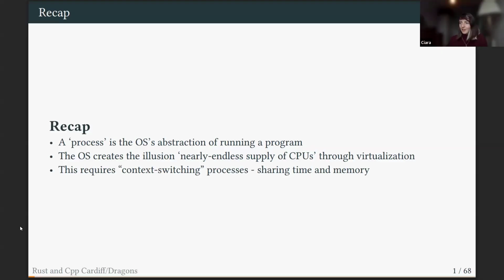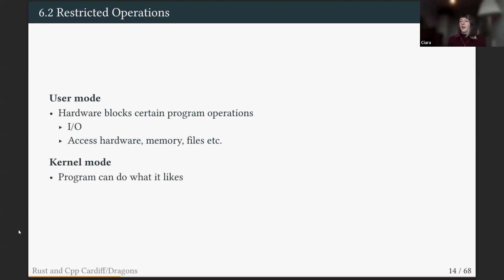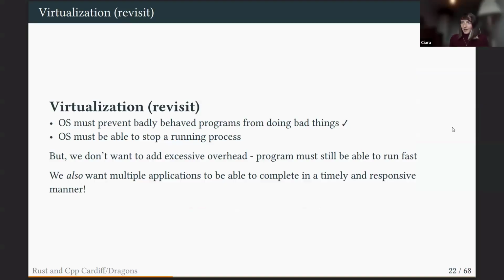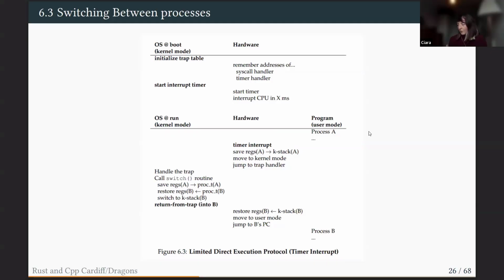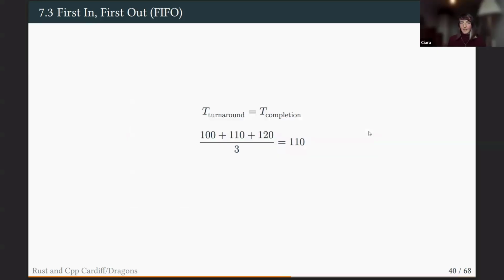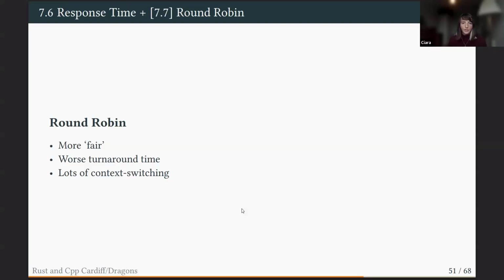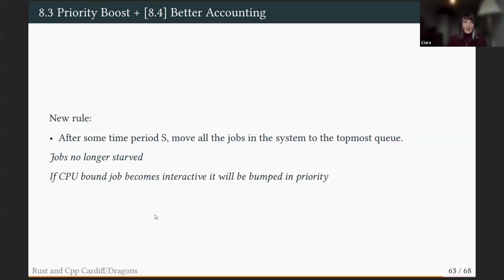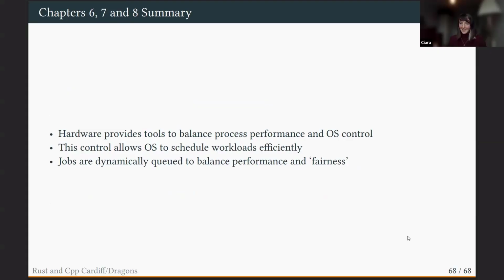Operating Systems Book Club: Direct Execution and CPU Scheduling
This is the second session of our book club working through 'Operating Systems: Three Easy Pieces' by Remzi H. Arpaci-Dusseau and Andrea C. Arpaci-Dusseau While the book is not strictly about Rust or C++, it described the fundamentals of operating systems which help you to get the most out of your software. Reading the chapter before hand is strongly recommended, but not required.

This session covers Direct Execution, CPU Scheduling and Multi-level feedback.

Speaker: Ciara